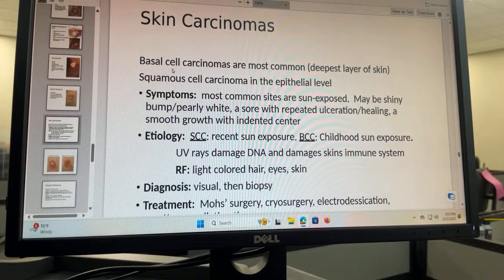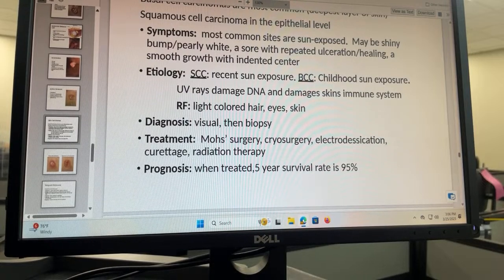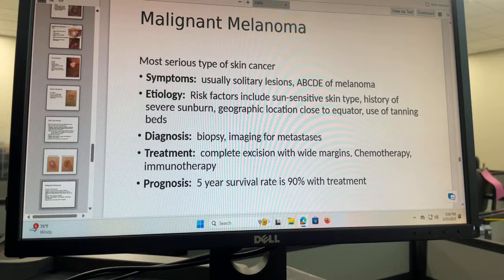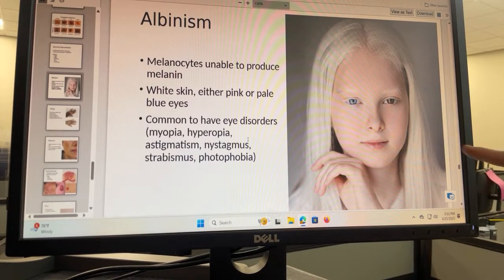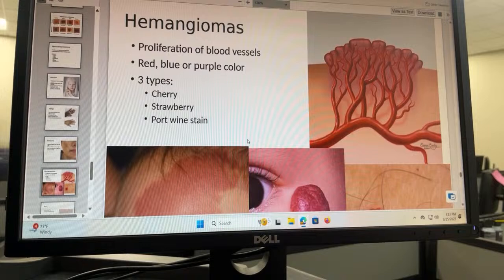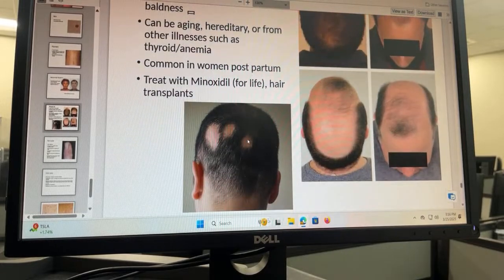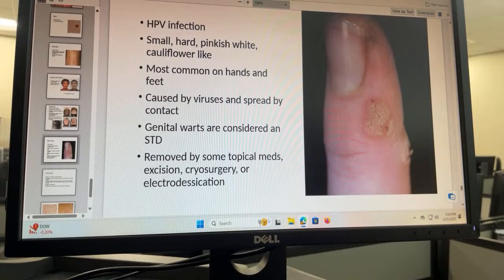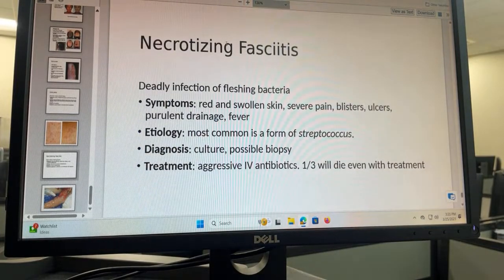Ch 6 Integumentary (pt 2)